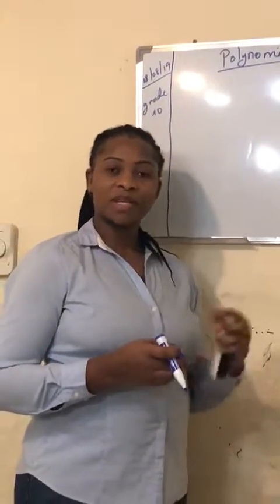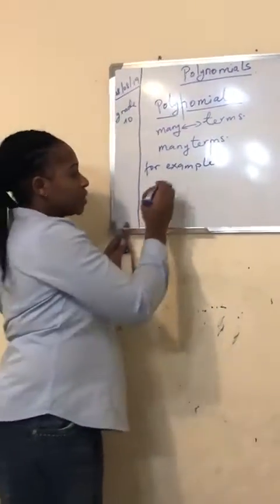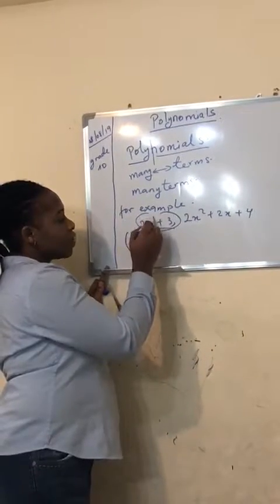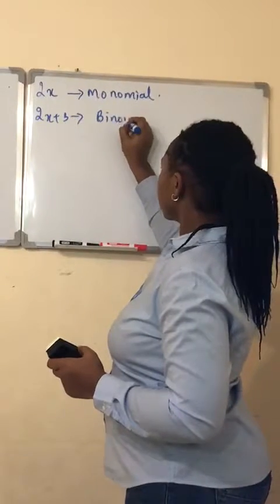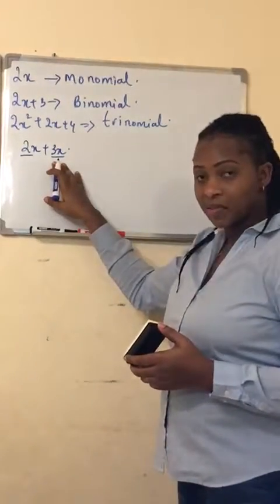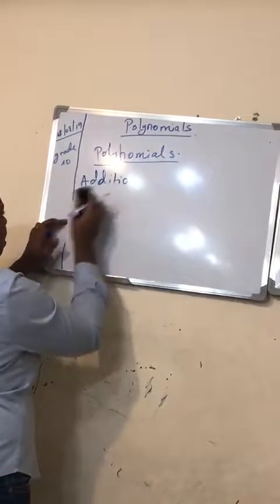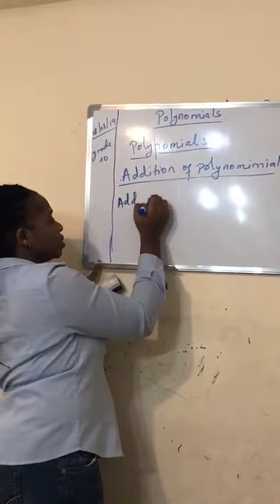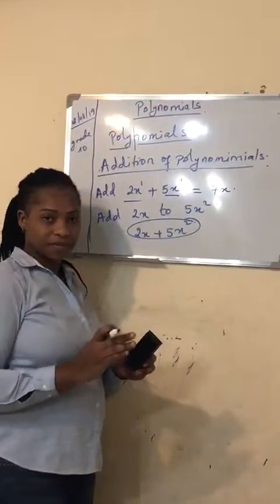Polynomials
short introduction to the concept of polynomials